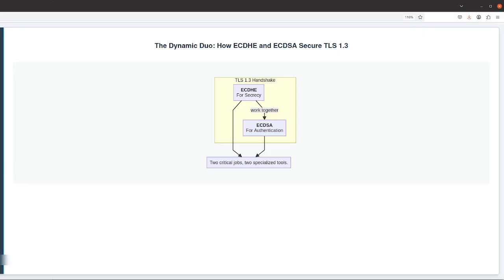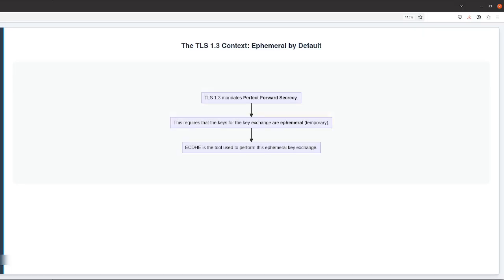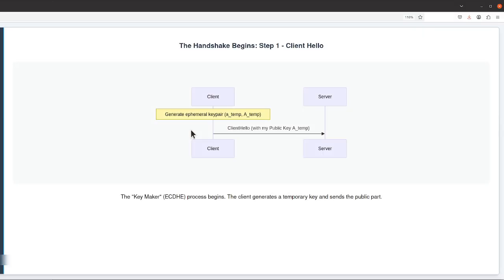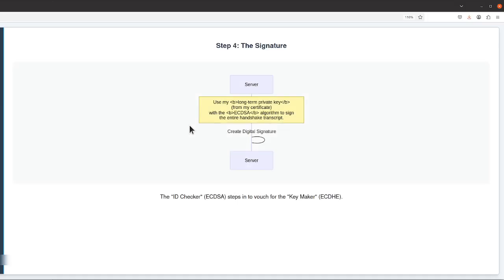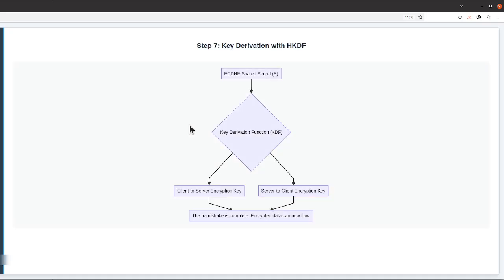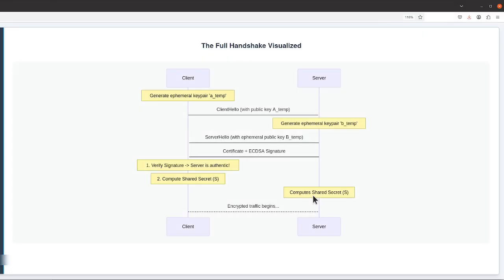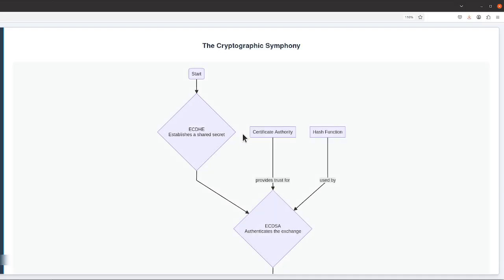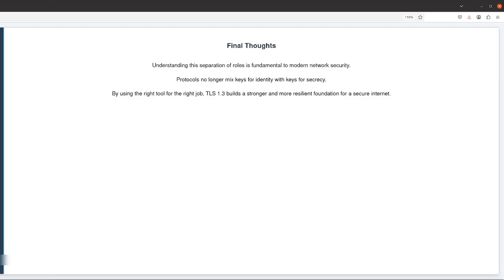The Dynamic Duo: A Deep Dive into How ECDHE and ECDSA Secure TLS 1.3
Ever wondered how a modern web connection establishes both secrecy and trust simultaneously? This presentation dissects the cryptographic heart of the TLS 1.3 handshake, revealing the perfect partnership between its two core algorithms: ECDHE and ECDSA.

Moving beyond a simple definition, this deep dive explains the critical "division of labor" that makes the modern handshake so robust. Using the clear analogy of a "Key Maker" (ECDHE) for secrecy and an "ID Checker" (ECDSA) for authentication, we explore how these two specialized tools work in perfect concert.

Through a granular, seven-step walkthrough of the entire handshake, you will learn:

    The distinct roles of ephemeral keys (for secrecy) versus static keys (for identity).

    How ECDHE is used to generate a temporary, shared secret that guarantees Perfect Forward Secrecy.

    The crucial moment when ECDSA steps in, using the server's long-term certificate to create a digital signature that prevents Man-in-the-Middle attacks.

    The final "cryptographic symphony," showing how ECDHE, ECDSA, and the HKDF all contribute to creating a secure session.

    How the same secure process works even when a server uses a traditional RSA certificate for authentication.

Perfect for developers, network engineers, and security professionals, this presentation clarifies that ECDHE and ECDSA are not interchangeable, but are two essential components of a dynamic duo. By the end, you will understand how TLS 1.3's mandatory separation of secrecy and identity builds a stronger, more resilient foundation for the secure internet.